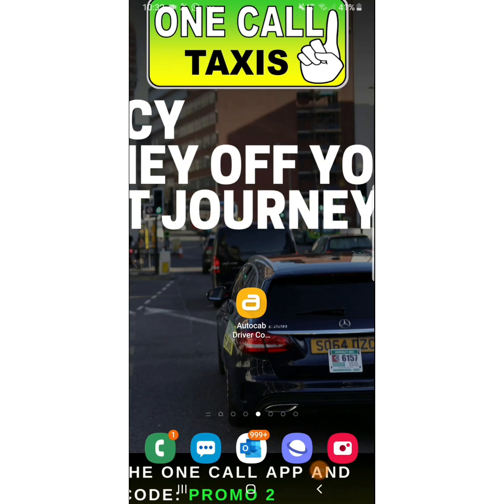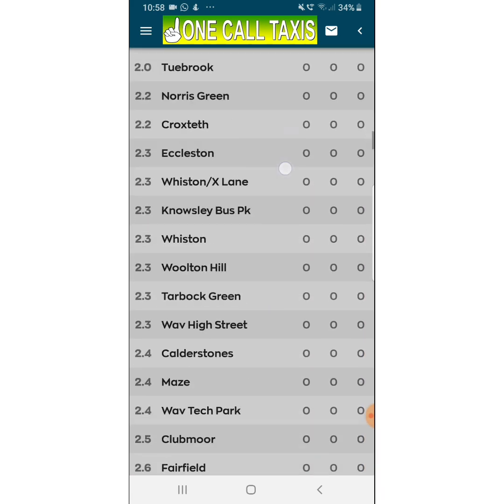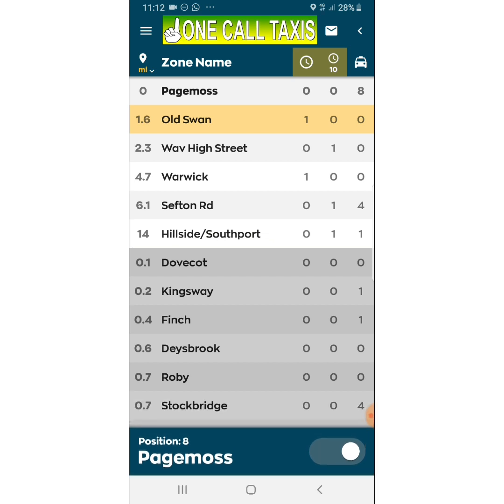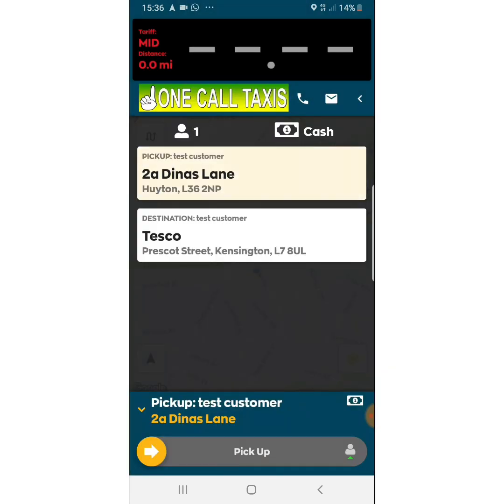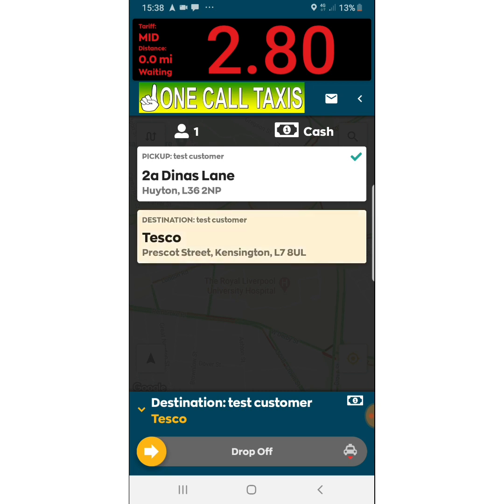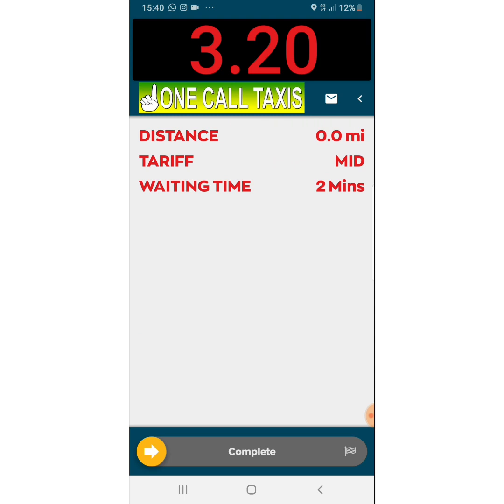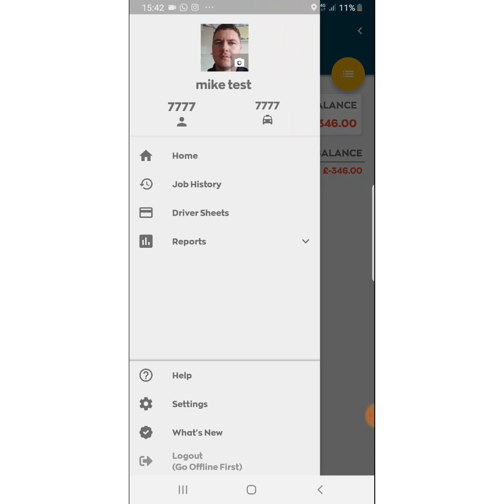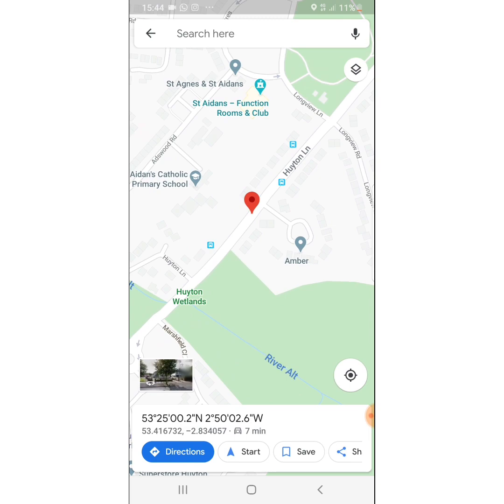One call taxis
A short training video on how to use the one call system